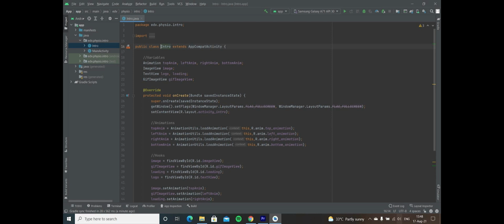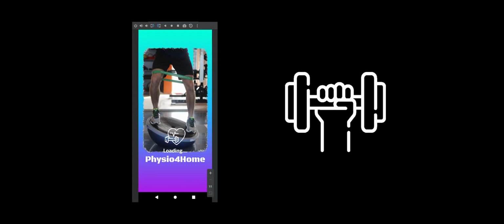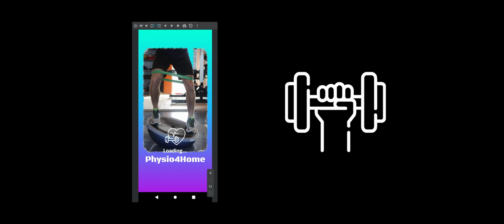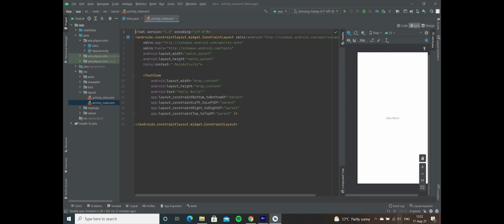Splash Screen 1. Intro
A splash screen is a graphical control element consisting of a window containing an image, a logo, and maybe the current version of the software. Most Android applications have a loading page at the beginning and then the other pages appear, login, registration and so on. On the Android Studio side it contains the design part in xml model and the operation part in java. Each movement on the screen is a part of code in java, a light part related to the design and at that time a loading made with a gif image. After that page load, the next page will appear, the main one. You will see every part of the coding so see you in the first lesson!